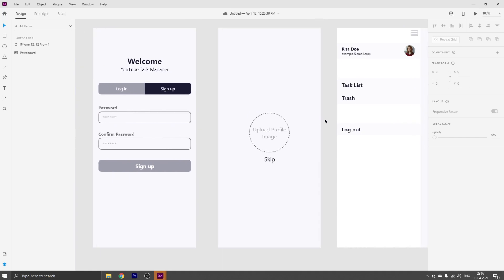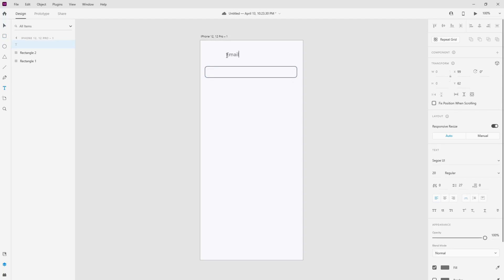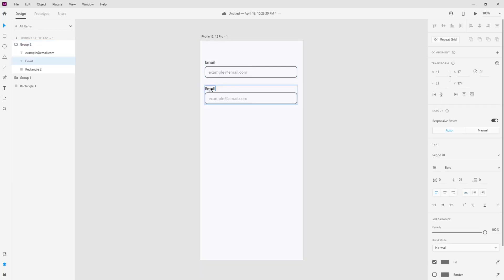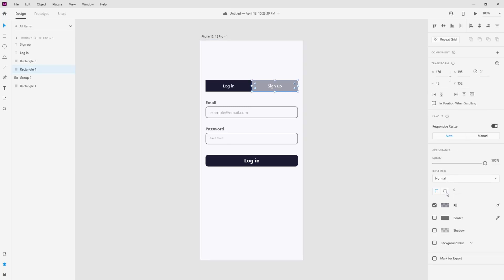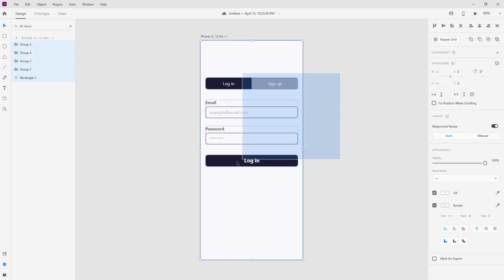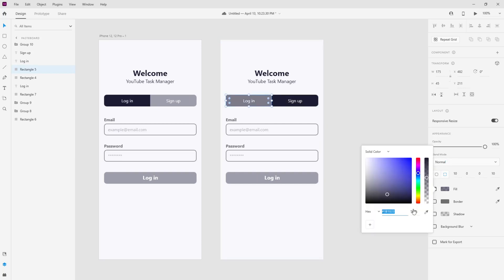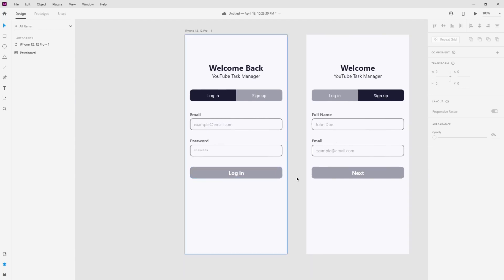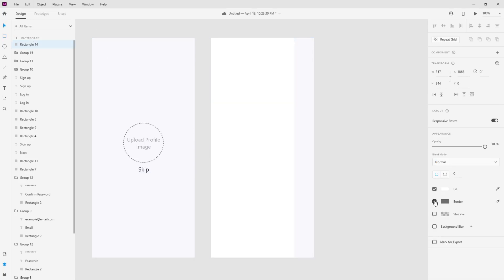I Made This Design Using Adobe XD - First Time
In this video I will be designing an app using Adobe XD.

Twitter My Monitor
My Mic
My Phone